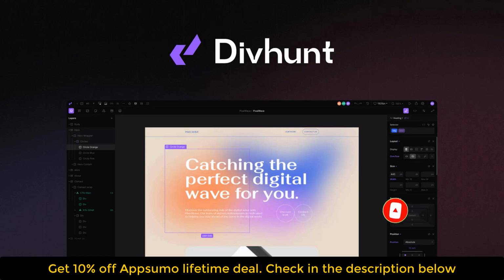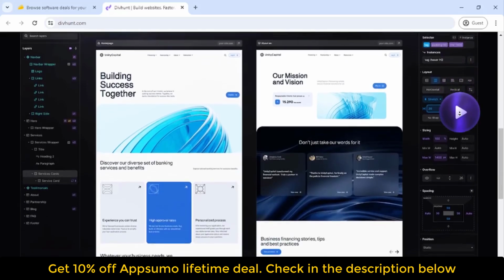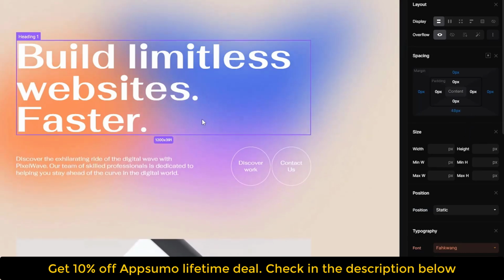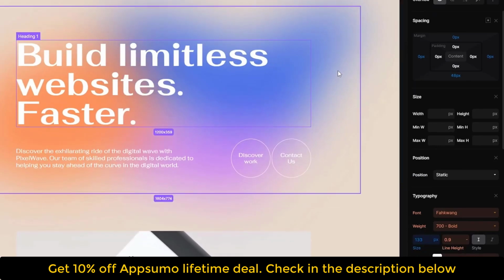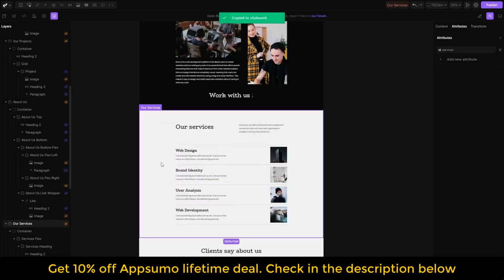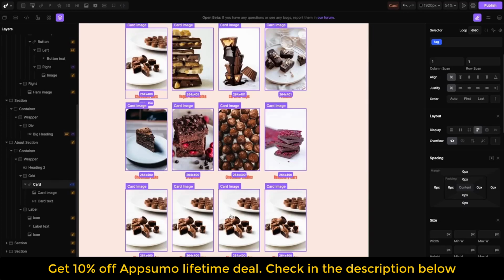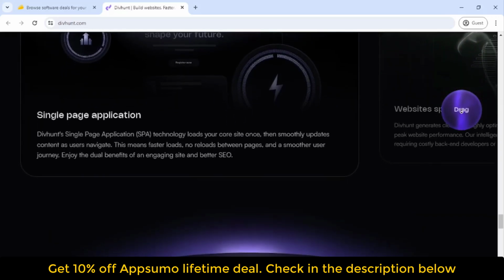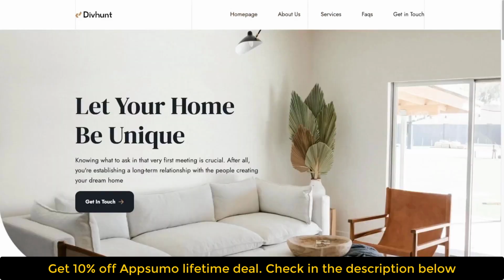Divhunt Review | No Code Web Builder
Looking for a no-code web builder? Check out this Divhunt review to see if it's the right tool for you! Plus, learn about the latest AppSumo deals on lifetime deals.
Looking for a detailed Divhunt review? Watch this video for information on pricing, features, and more. Get the Divhunt AppSumo deal!

Walmart shopping

Visit the "Divhunt Lifetime deal" deal page.